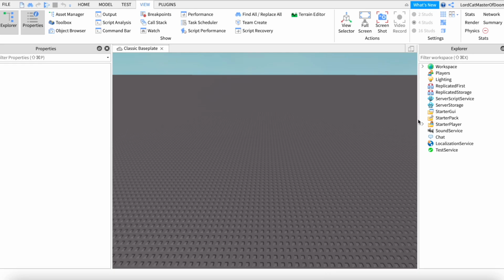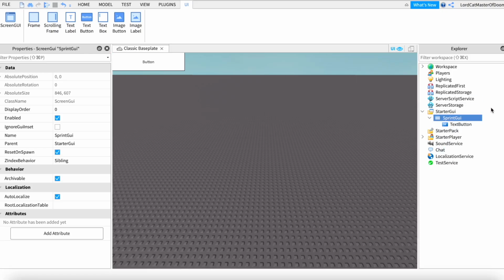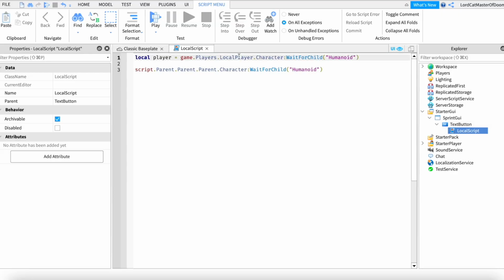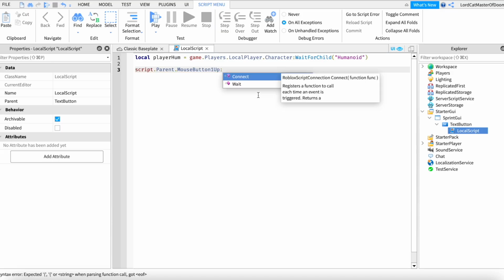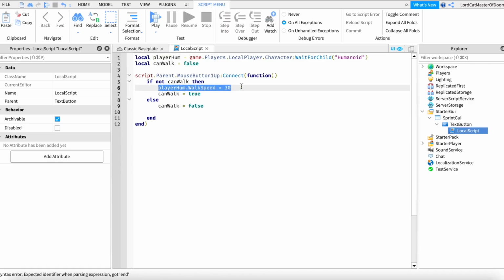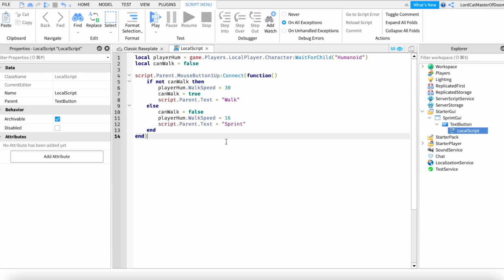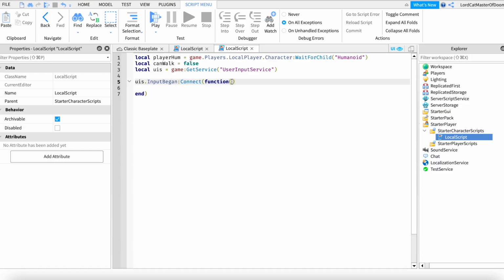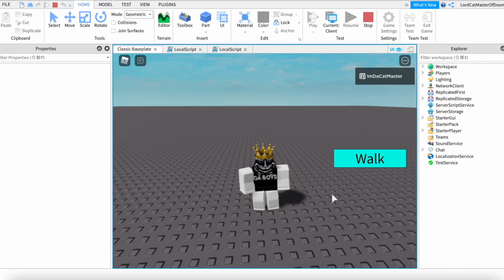2 Methods To Script Sprinting For Your Game! (Roblox Studio Tutorial)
I show you guys two different ways you can script a sprint/run feature!